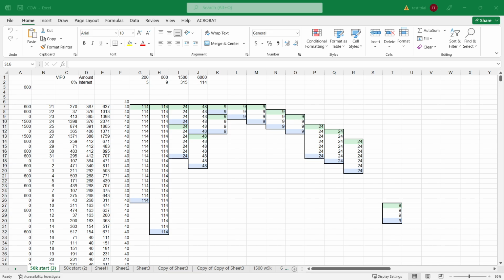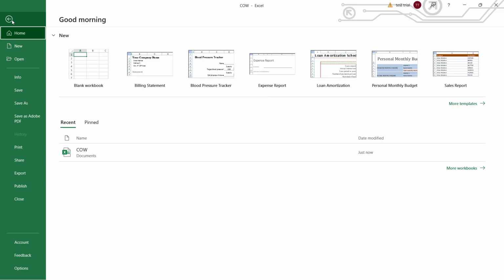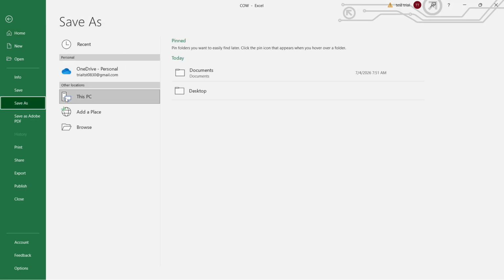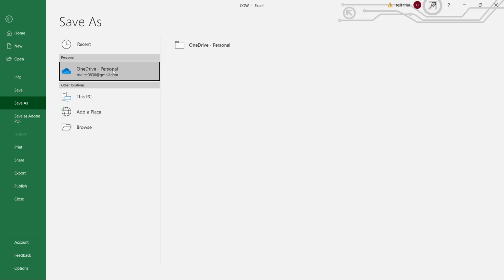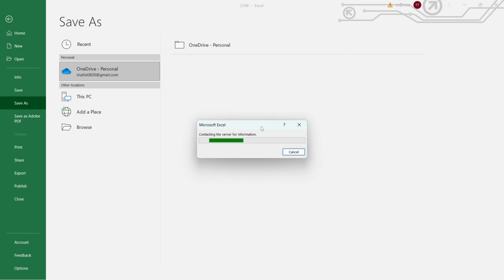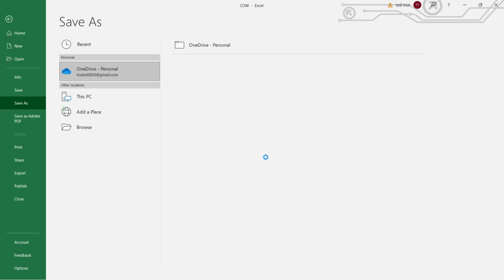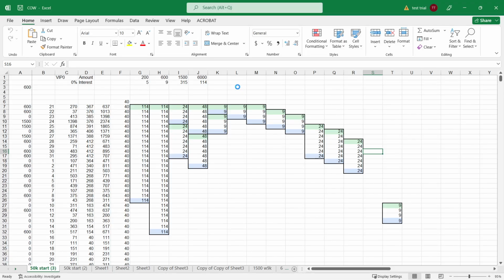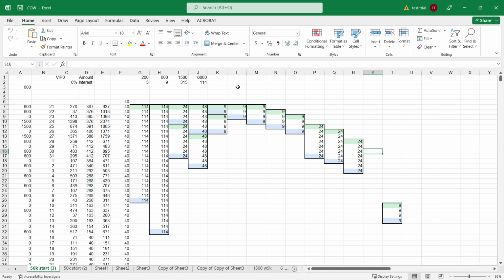How to share an Excel file through OneDrive (Step By Step 2026)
How to share an Excel file through OneDrive